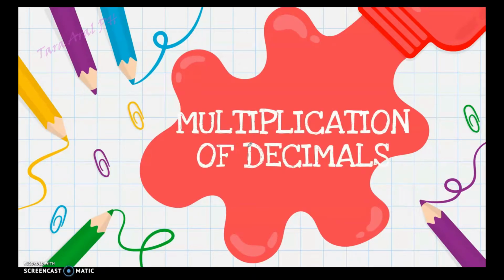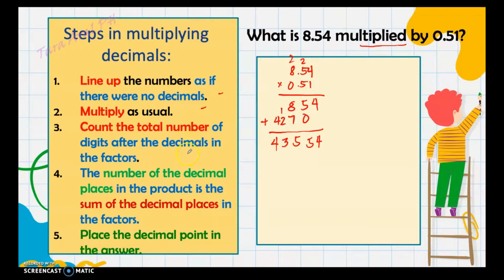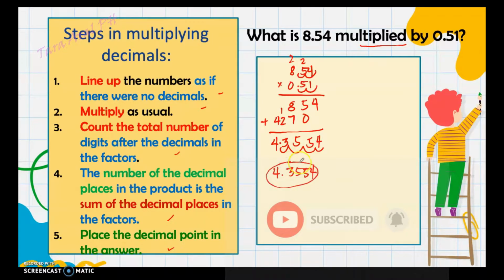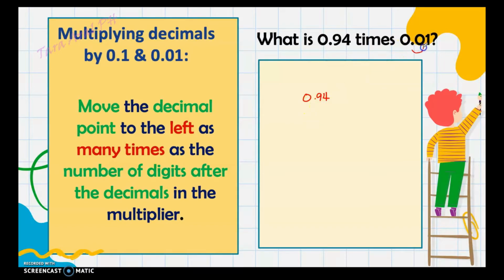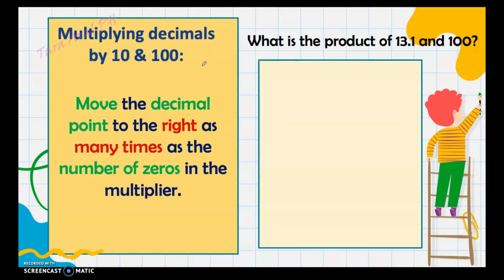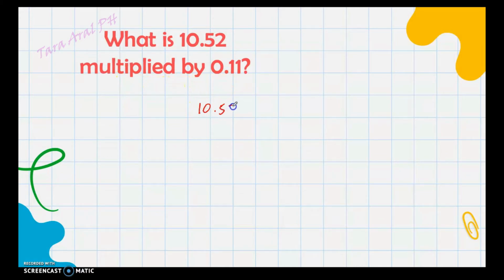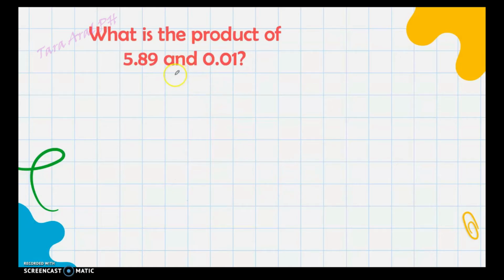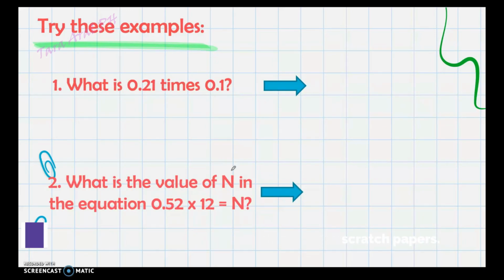How to MULTIPLY DECIMALS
Learn easy with these steps in multiplying decimals.

Tara, aral!

and

 • Purple – Roa (No ...

YouTube Music:

 • Purple  e